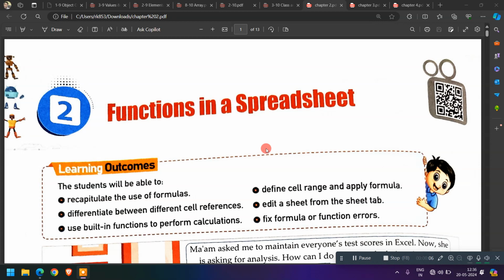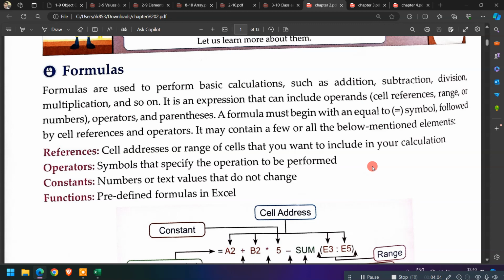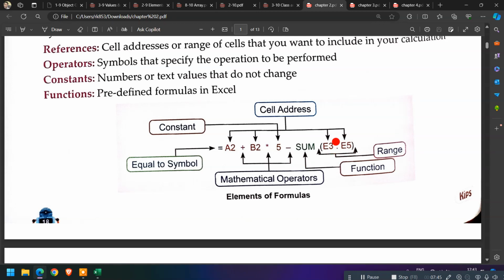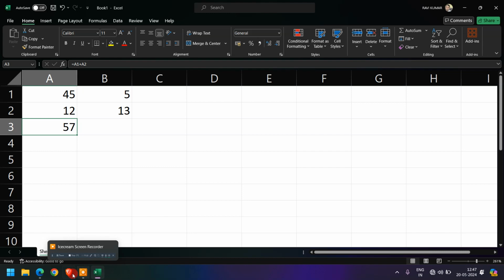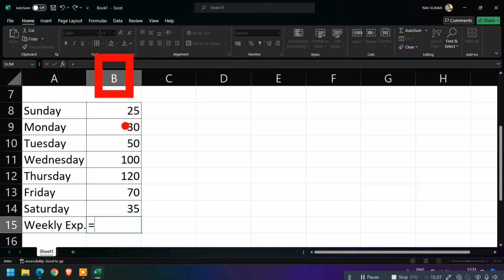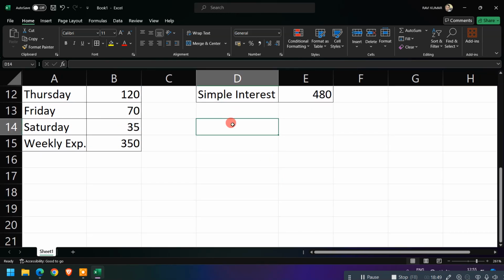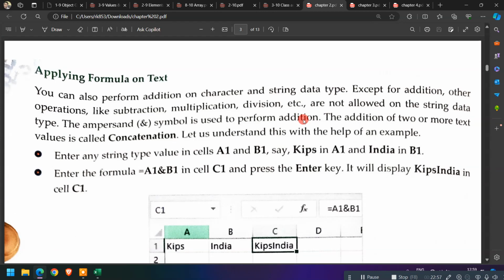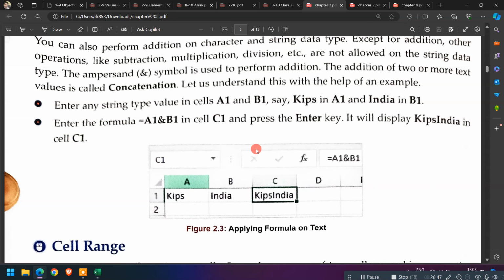Functions in a SpreadSheet Chapter 2 CodeBlox Class 8 / Logix Class 8 Formulas Basic, Compount, Text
Basic Formula
Compound Formula
Text Formula
Cell Address
Cell Reference